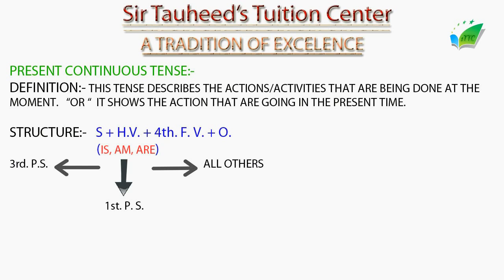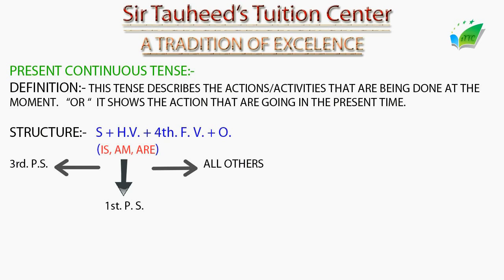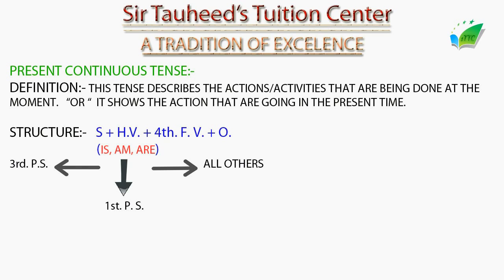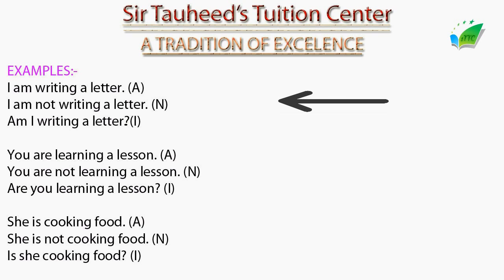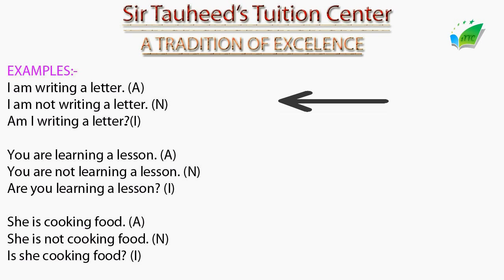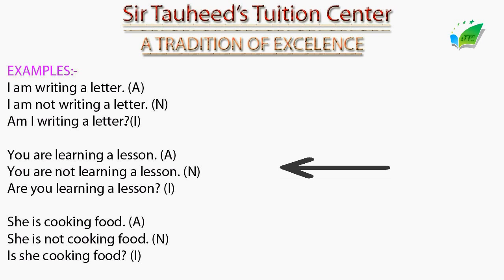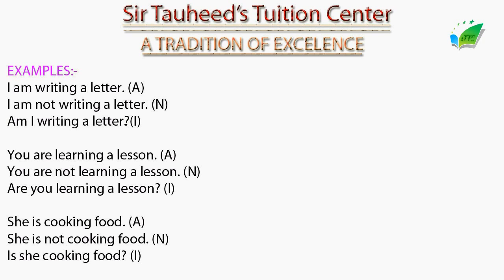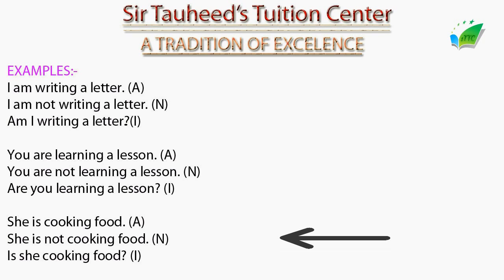LEARN ENGLISH GRAMMAR EPISODE-5 " THE PRESENT CONTINUOUS TENSE "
IN THIS VIDEO I AM GOING TO TEACH YOU THE PRESENT CONTINUOUS TENSE "

This is an English grammar lesson about the present continuous tense. We also call this verb tense the present progressive.

Watch all the free english grammar videos to learn english as a foreign or second language.

If you really Enjoy This video then Click on like Button and Go For :-